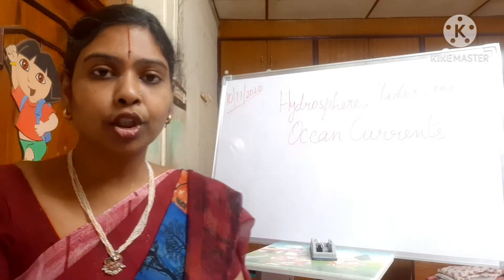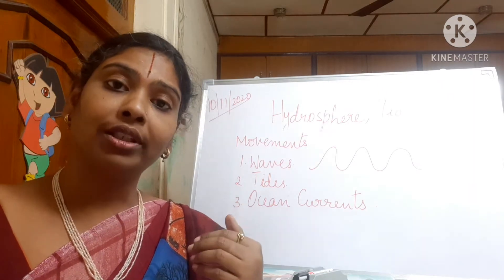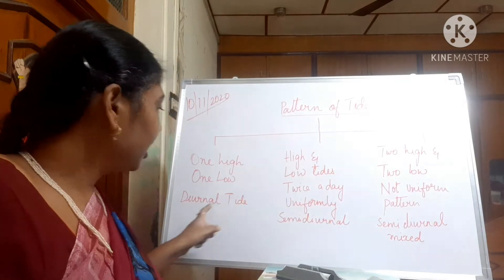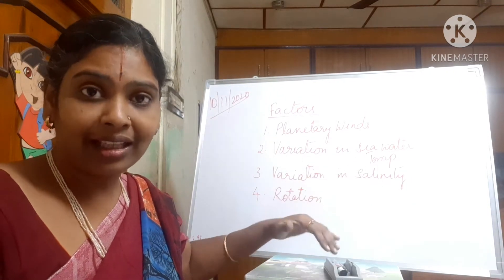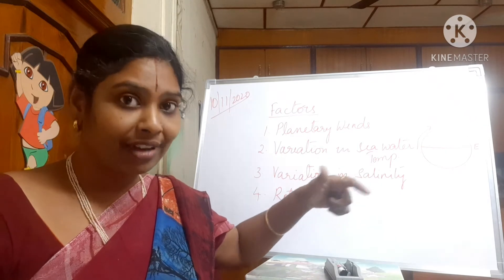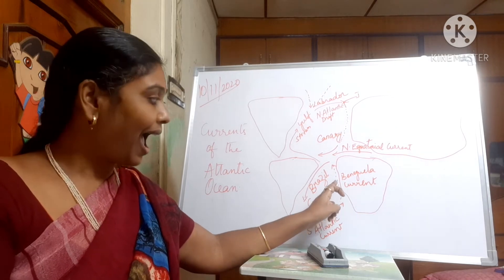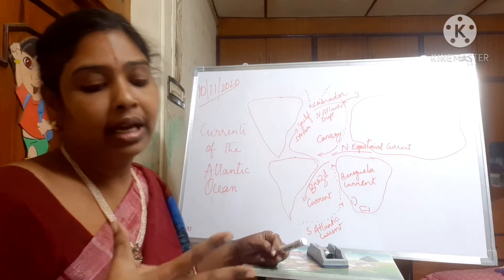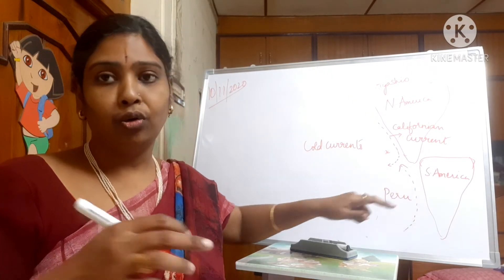Hydrosphere | Class 9